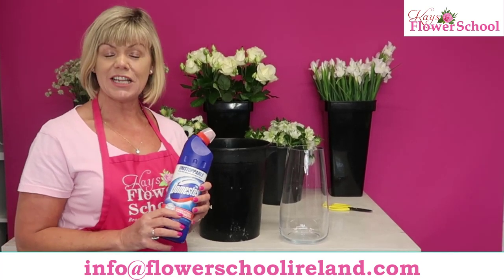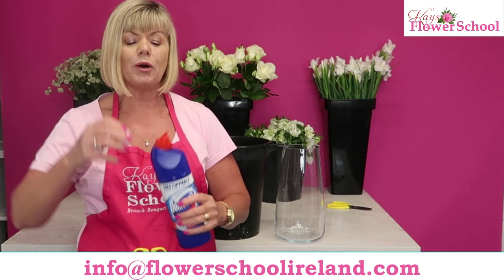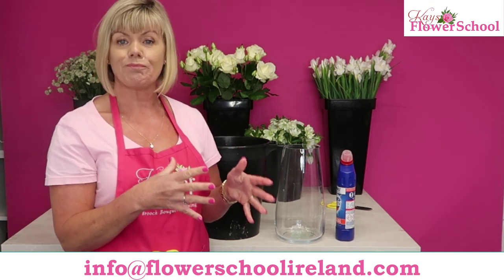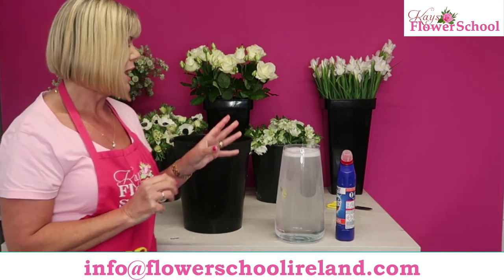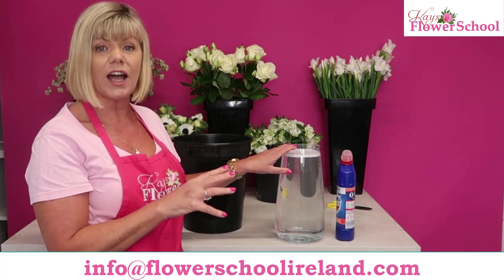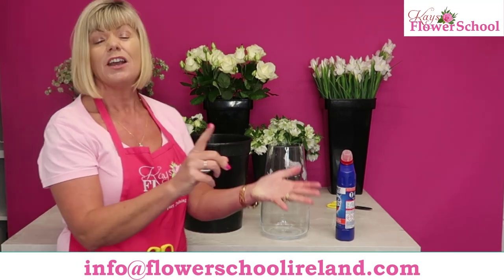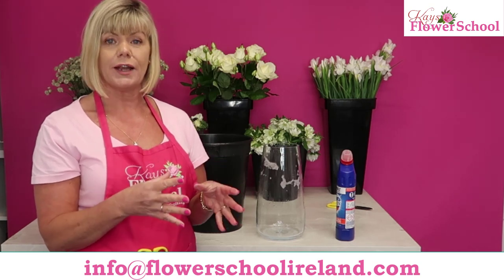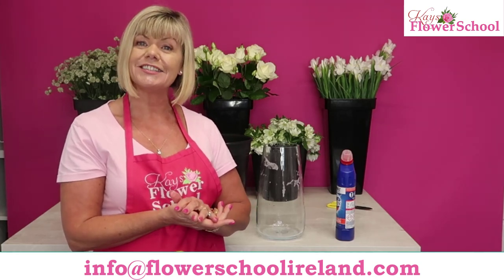How to clean and sterilise your vase at home to make flowers last longer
Janette's Top Tip

Clean vases will allow your flowers stay fresh for longer and look at their best for longer.